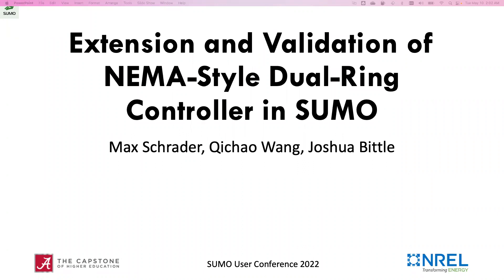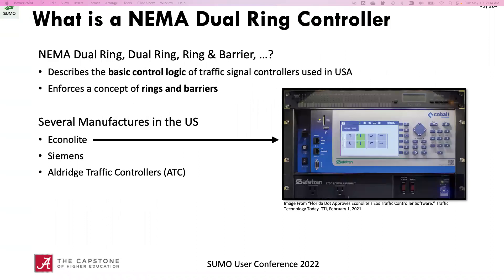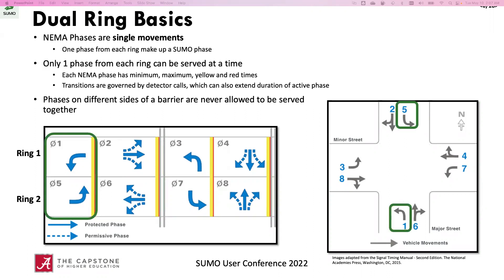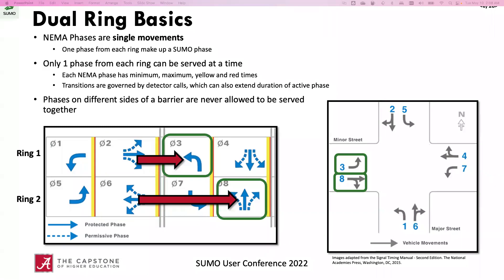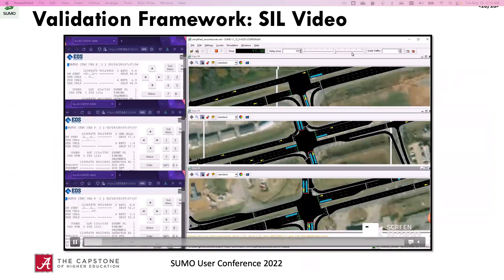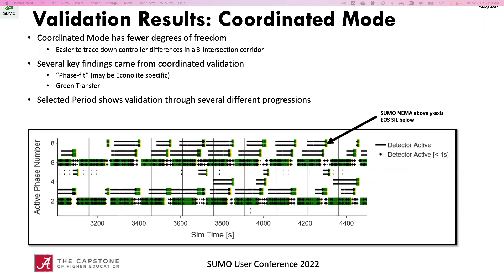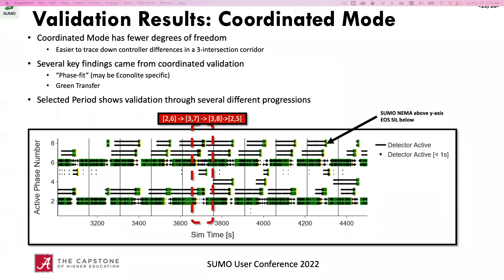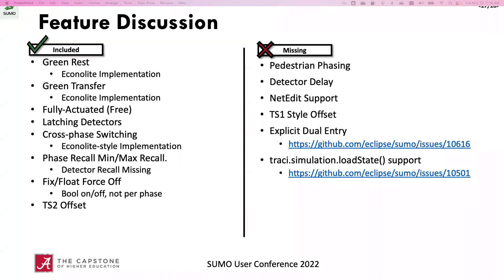Extension and Validation of NEMA-Style Dual-Ring Controller in SUMO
Until recently, SUMO users could not model the behavior of a ring-and-barrier traffic signal via existing signal types, which left North American SUMO users without the direct ability to capture traffic dynamics of their local networks. This work presents the methods, implementation overview, and validation of a `dual-ring' NEMA style traffic controller which has recently been added to the main SUMO code base. A brief explanation of the `dual-ring' implementation is also provided as context for those new to this type of traffic controller. The foundation for this work was presented at the SUMO User Conference 2021 by researchers at the US Department of Energy's National Renewable Energy Laboratory, but was not integrated into SUMO code base at the time. Following the initial inclusion of the controller to SUMO, the authors began validation of the SUMO controller against an Econolite software-in-the-loop (SIL) traffic signal controller configured with actual setup parameters from controllers in a real-world three-intersection corridor in Tuscaloosa, Alabama, USA. This paper documents the process of adding new features to the controller code as well as validating their implementation through simulation-based and automated grey-box testing is presented in this paper. Key features such as fully-actuated operation, various timing offset plans, proper next-phase fit algorithms and more, have been added and validated against this SIL system. Though not an exhaustive demonstration of features, this work is intended make more users aware of this extension of SUMO capabilities.